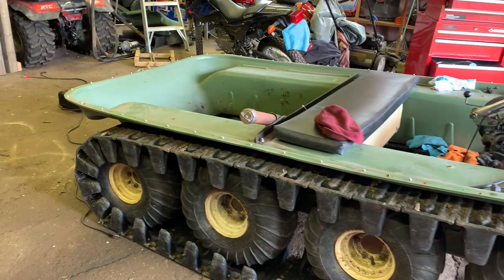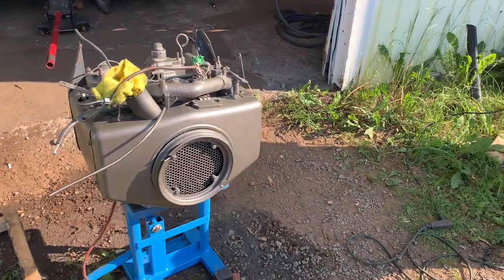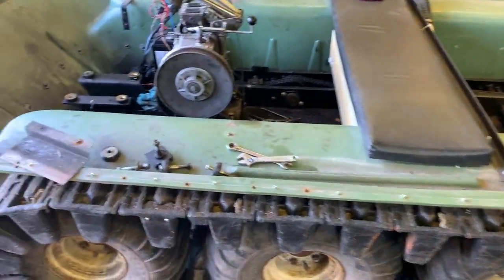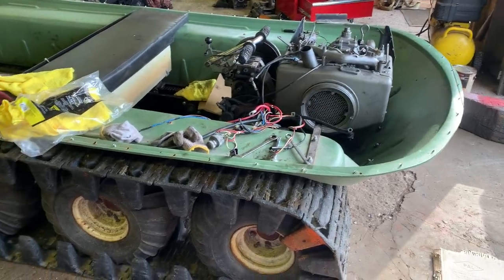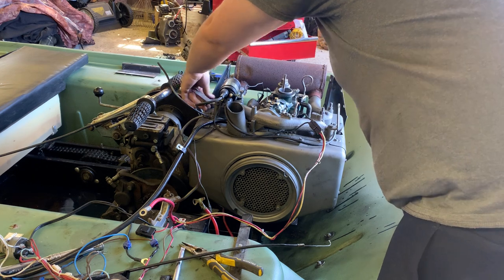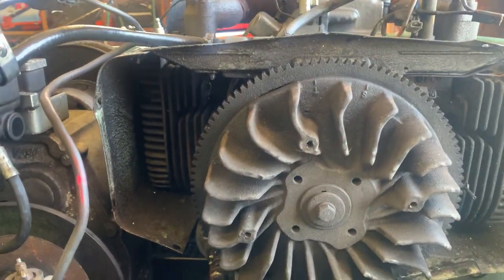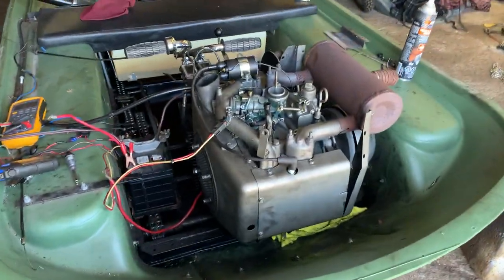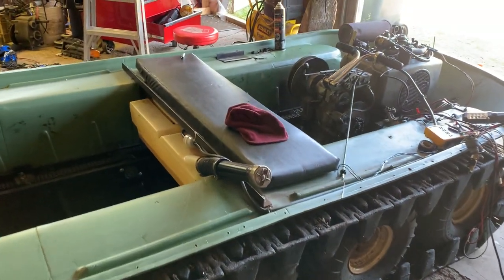Argo 8x8 Budget Build - Oil Change/ Will it run? - Part 2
1984 Argo- will it run? engine swap , oil changes, and some more work to be done.